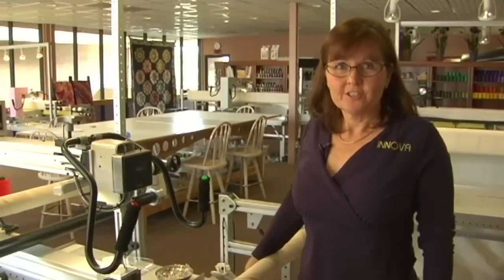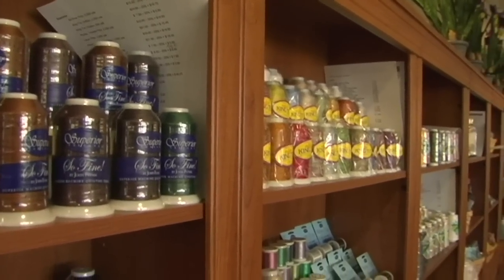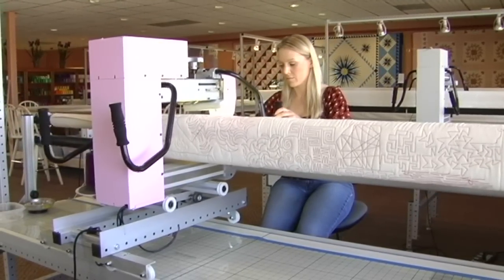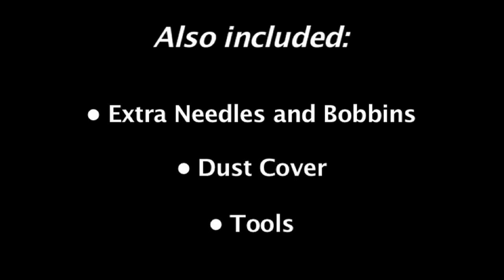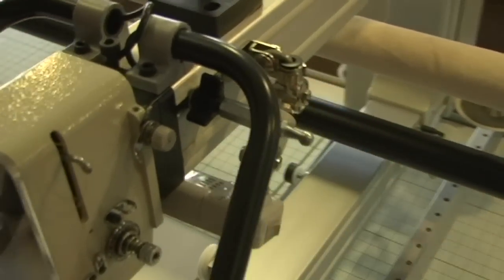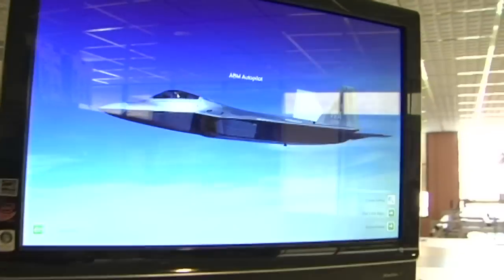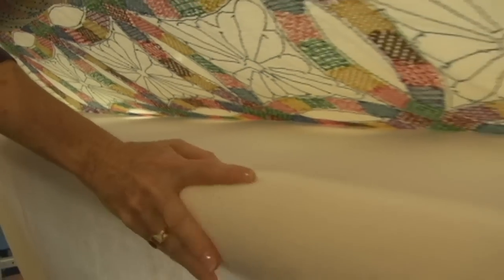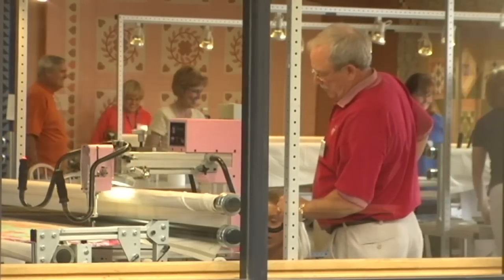Innova Long Arm Quiting System, Sales & Service for Utah, Arizona, Nevada, California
Manufactured by ABM International, a three generation family owned and operated business near Houston Texas, the Innova® has been engineered to meet the most discerning quilter's needs. Based on a long term commitment to excellence, ABM International offers a full array of high quality quilting machinery. The Innova®; our home quilting system, provides the best possible results whether you are a professional, competition, or home quilter. The Innova® comes in four sizes, 18", 22", 26", and 32" complete with a solid professional grade frame designed for ease of use and longevity. Nearly a Century of quilting machine design, engineering and manufacturing experience have culminated in producing the Innova®, the highest quality longarm quilting machine available on the market today. The Innova® is proven to operate smoothly and freely for accurate design implementation, it has superior stitch quality, and the ability to use a wide variety of threads.